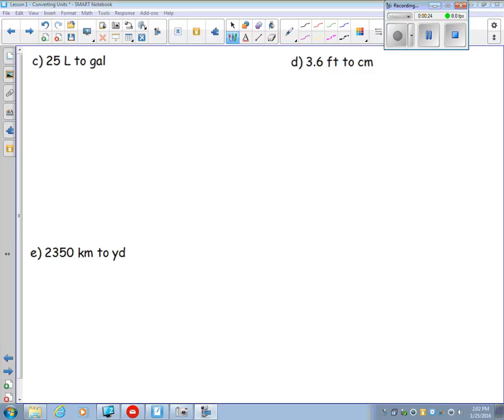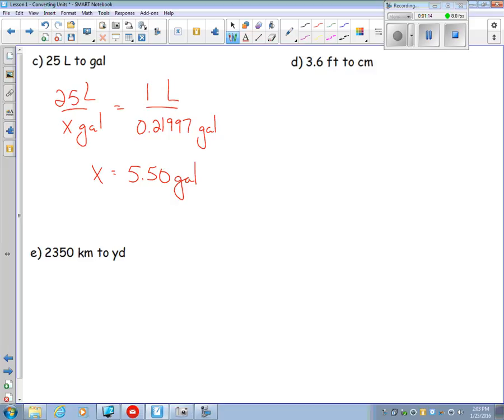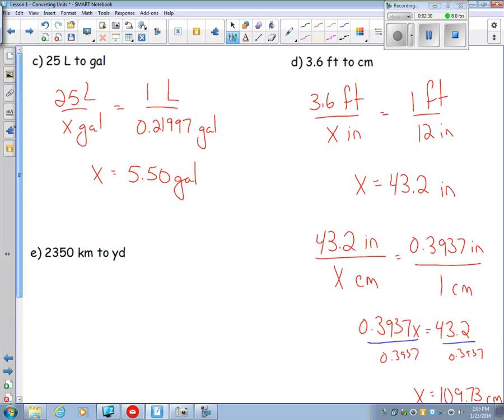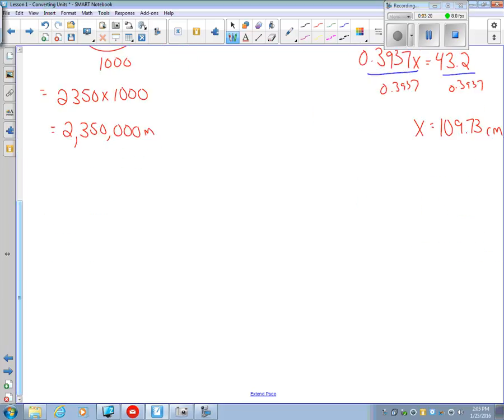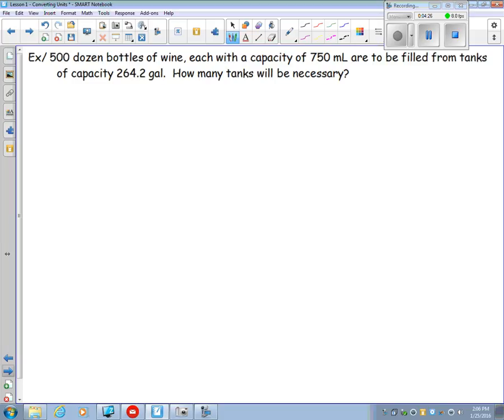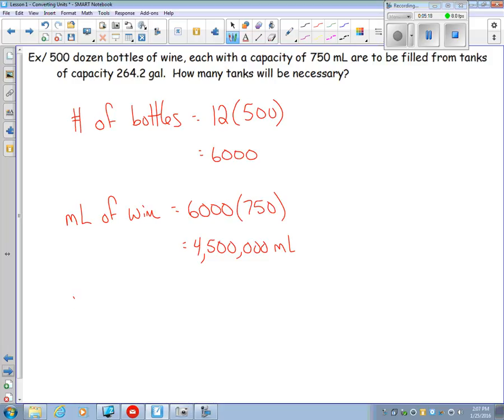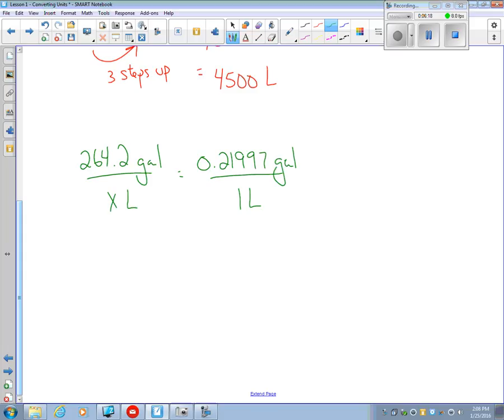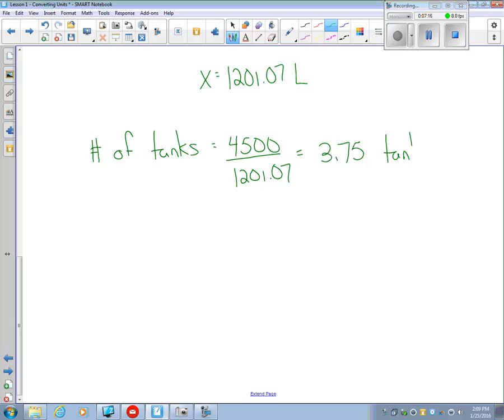Page 3 Unit Conversions